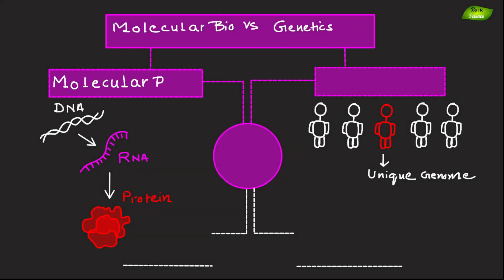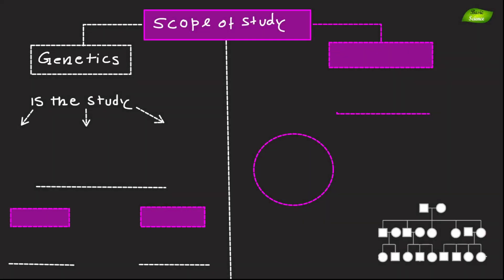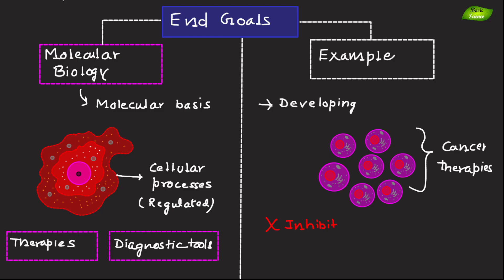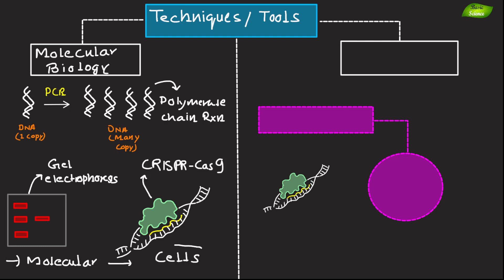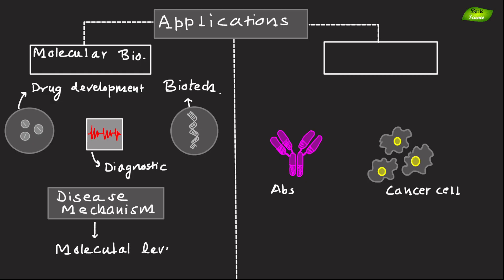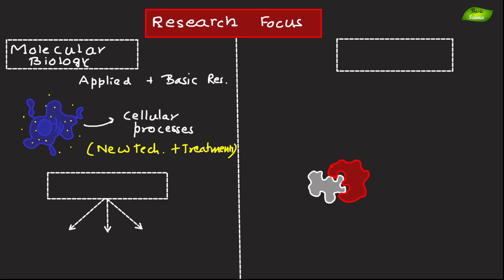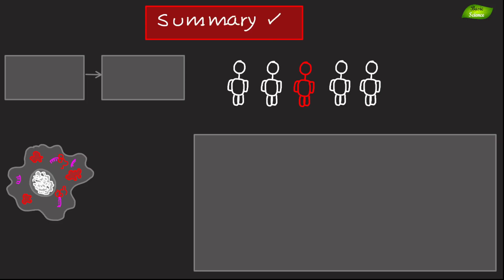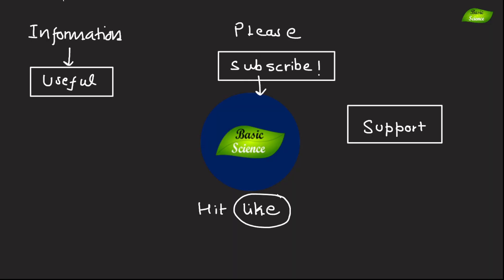Molecular Biology vs Genetics | Scope | Opportunities | Basic Science Series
Molecular Biology:
• Focuses on molecular mechanisms within cells, particularly involving nucleic acids (DNA and RNA) and proteins.
• Aims to understand interactions that regulate cellular functions.
• Example: Investigating DNA replication to understand cell duplication, aiding in treatments for diseases like cancer.
• Aims to understand the molecular basis of cellular processes and their regulation.
• Knowledge is used to develop new therapies and diagnostic tools.
• Example: Developing targeted cancer therapies that inhibit specific proteins involved in cell growth.
• Techniques include PCR, gel electrophoresis, CRISPR-Cas9 gene editing, and Western blotting.
• Example: Using CRISPR-Cas9 to edit genes in model organisms for gene function studies and therapy development.
• Applications in drug development, diagnostic tools, biotechnology, and understanding disease mechanisms.
• Example: Developing monoclonal antibodies for targeted cancer therapy.
• Focuses on applied and basic research for understanding cellular processes and developing technologies and treatments.
• Involves interdisciplinary collaboration with fields like biochemistry, cell biology, and pharmacology.
• Example: Studying protein-protein interactions to identify new drug targets.
Genetics:
• Studies genes, genetic variation, and heredity in organisms.
• Focuses on trait inheritance, genetic information encoding, and expression.
• Example: Studying inheritance patterns of genetic disorders like cystic fibrosis to identify involved genes and their transmission within families.
• Aims to understand genetic inheritance, expression, and variation contributing to life diversity.
• Applied to improve breeding programs, manage genetic diseases, and conserve species.
• Example: Using genetic screening to identify carriers of hereditary diseases and provide counseling.
• Techniques include genetic crosses, gene mapping, genome sequencing, and molecular markers.
• Example: Genome sequencing to identify disease-associated mutations for personalized medicine.
• Applications in medical genetics, agricultural genetics, and conservation genetics.
• Example: Creating genetically modified crops resistant to pests and diseases for higher yields and reduced pesticide use.
• Fundamental research on heredity and genetic variation, with applied research to improve breeding and manage diseases.
• Collaborates with evolutionary biology, ecology, and bioinformatics.
• Example: Investigating the genetic basis of adaptation in natural populations to understand species evolution and environmental response.